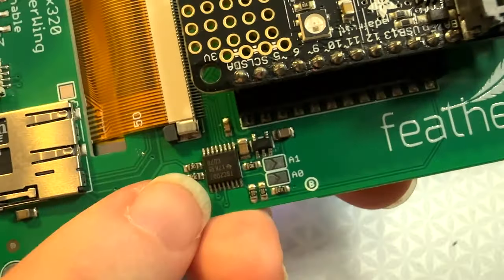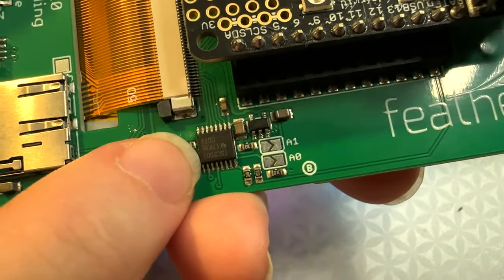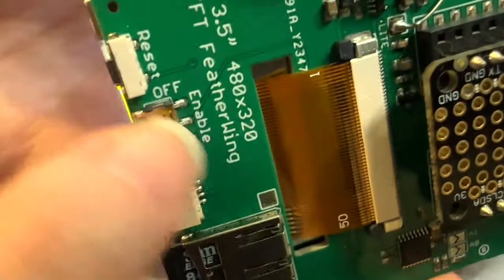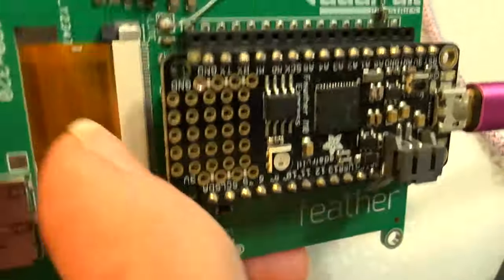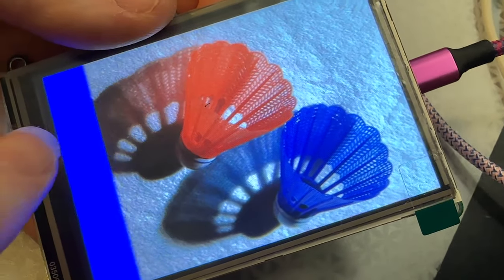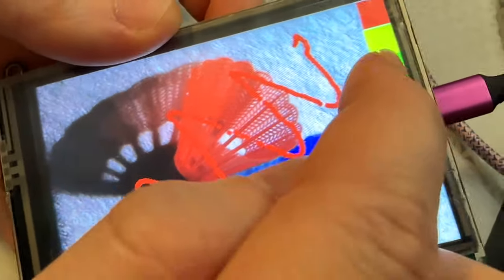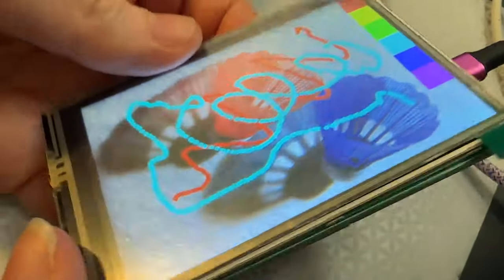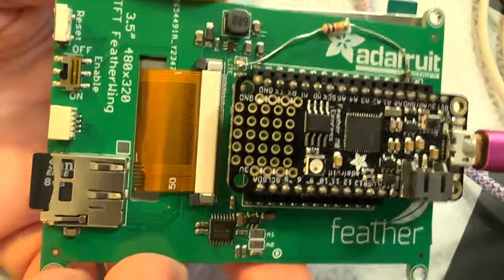Revision number 500... 3.5" TFT FeatherWing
for more than a year we've been slowly revising just about every product we make to account for changes in transistors, regulators, diodes, boosters...lots of churn! we're finally up to revision #500 and we're happy to finally get to a product that had to have nearly every component changed: the 3.5" TFT FeatherWing the touch driver went from STMPE811 to TSC2007 the screen supplier changed, the boost converter went from FAN5331 to TPS61169 and we've added a QT port. This demo tests all the hardware functionality - we load a BMP from the SD card, display it on the TFT, then 'draw' on the image with the touchscreen. all is good - we're ready to order the final PCBs!